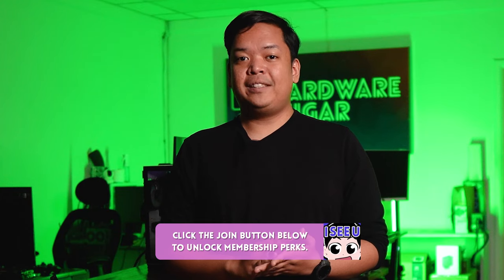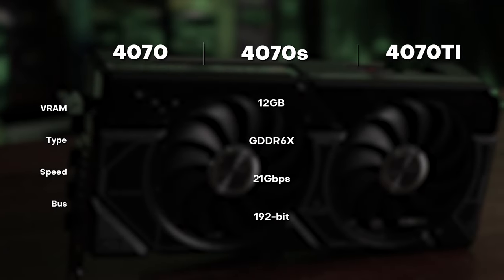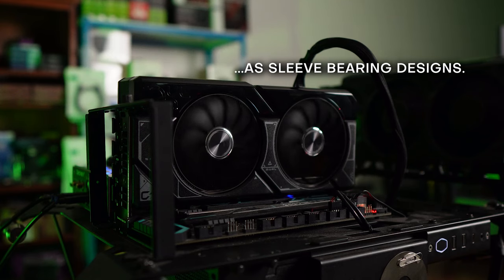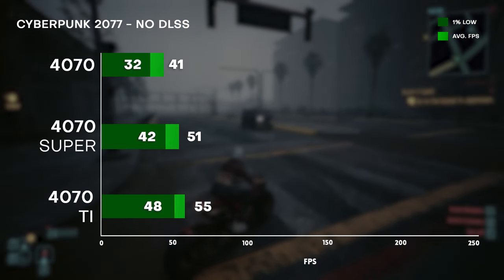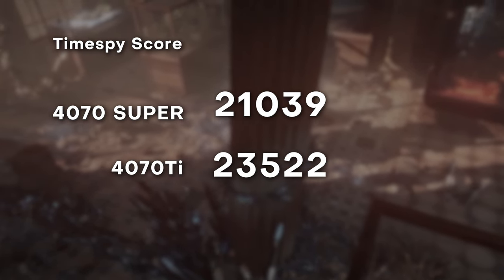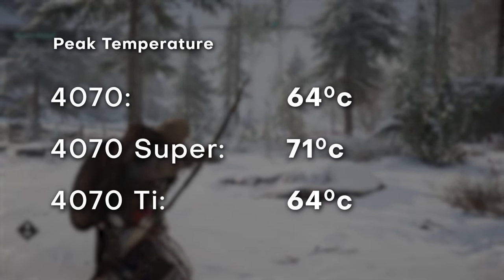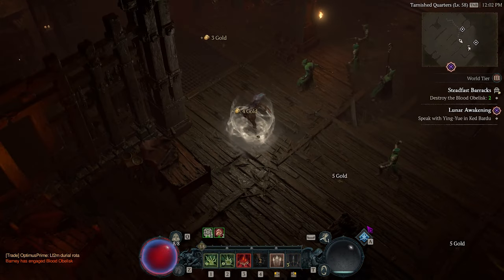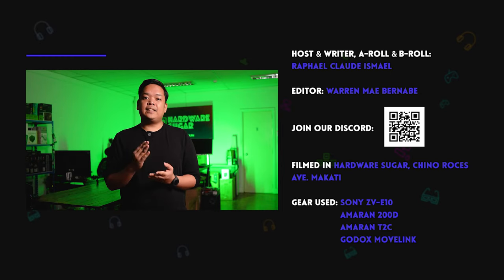Asus Dual 4070 Super - Lives up to the HYPE 🔼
The GPU

Episode 439x10x24  - Asus Dual 4070 Super